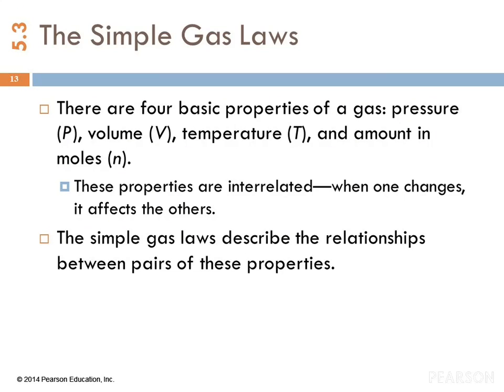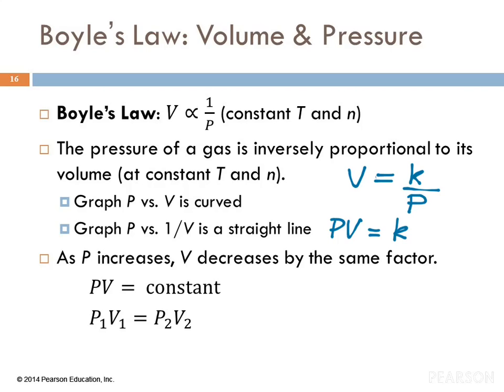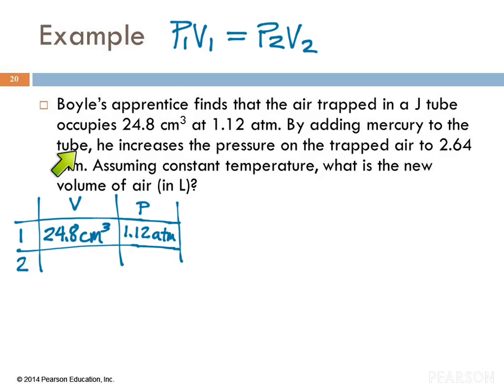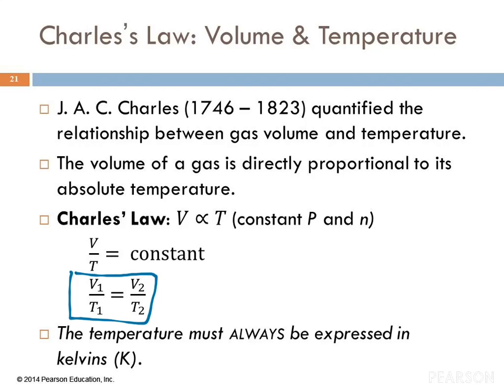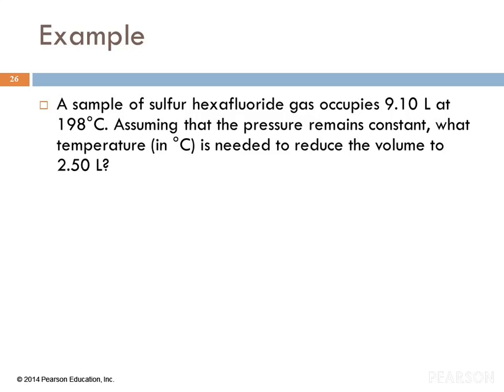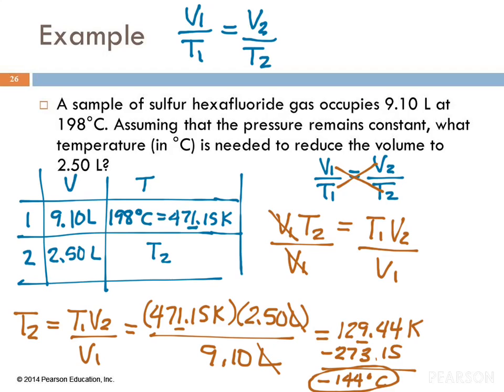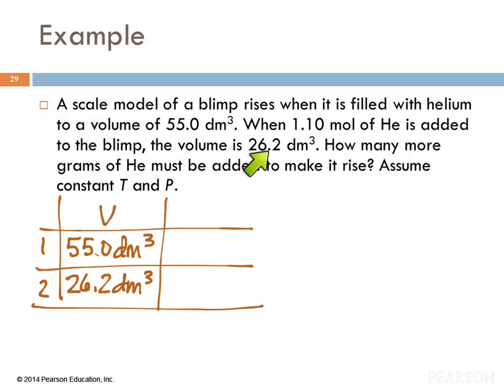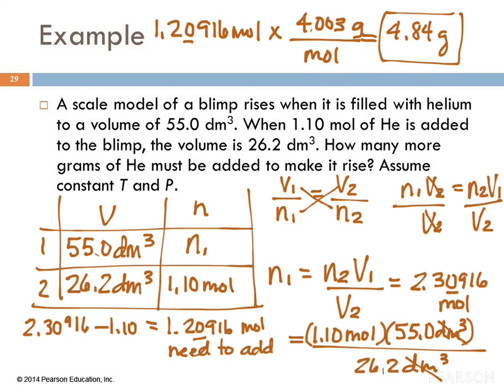1A 5.3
9/11/14 lecture at FCC